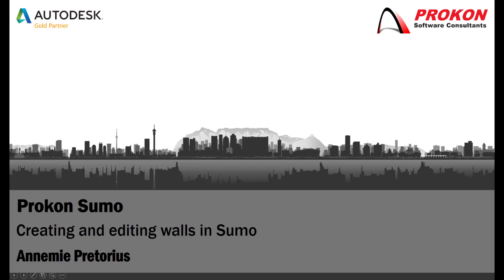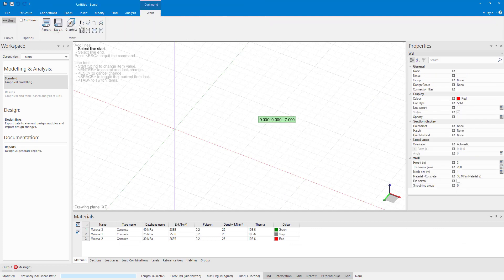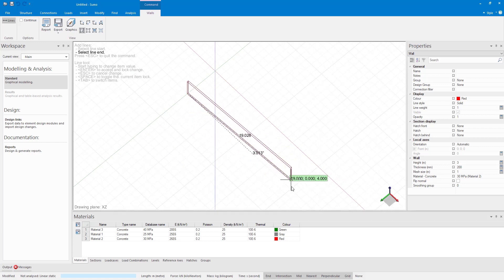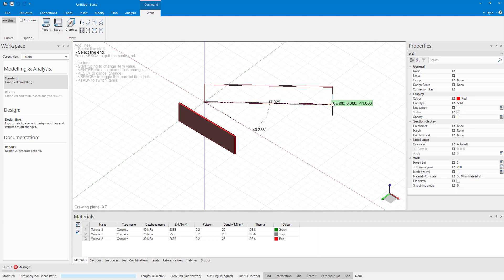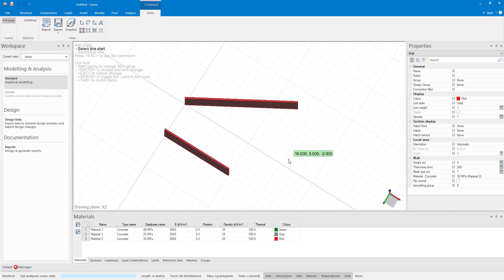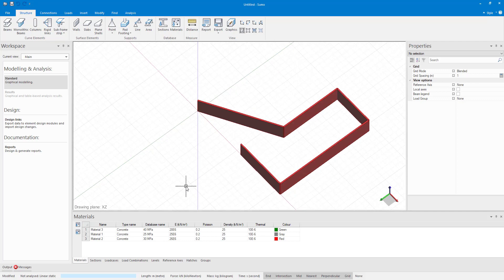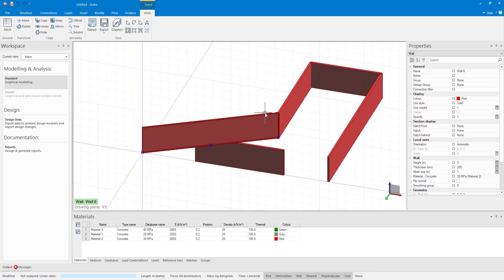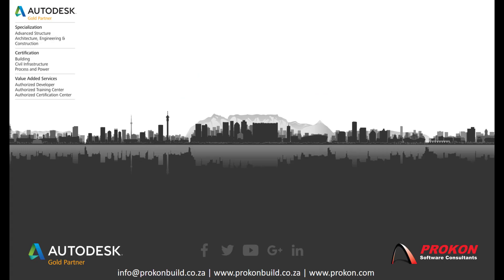Prokon Sumo - Creating and Editing walls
How to place and edit structural wall elements using Sumo.